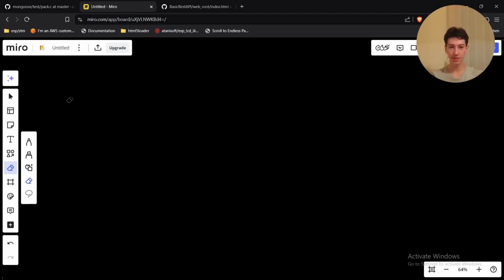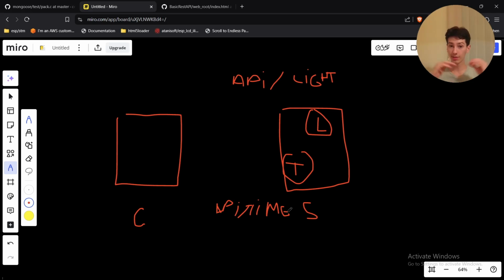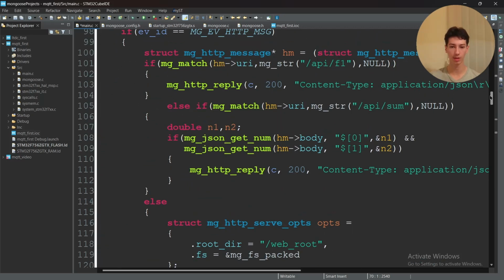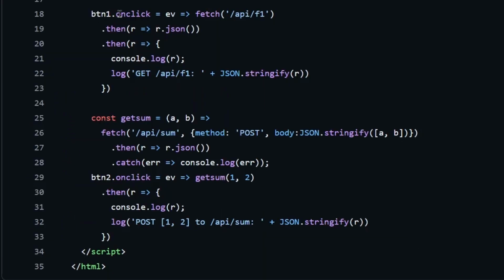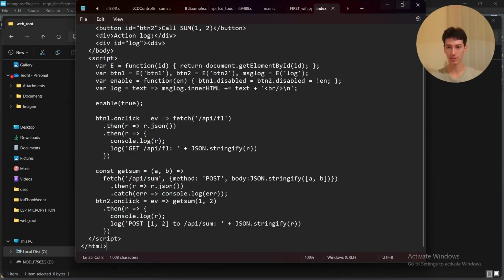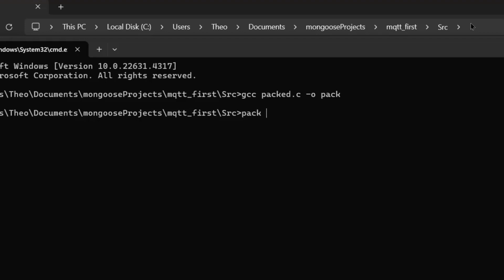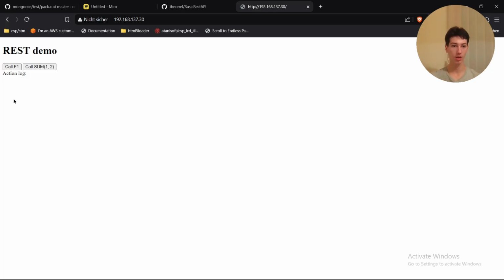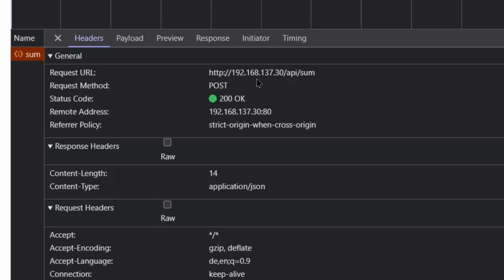RESTful API on STM32 with Mongooose API Explained | How Clients Communicate with Servers